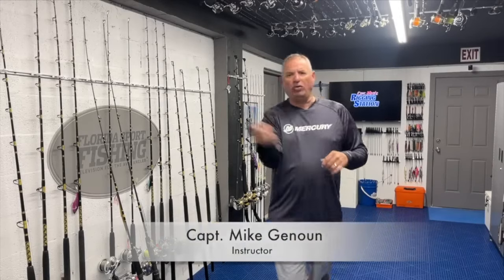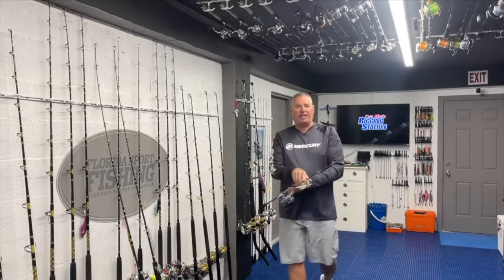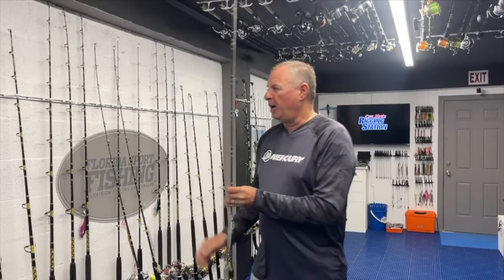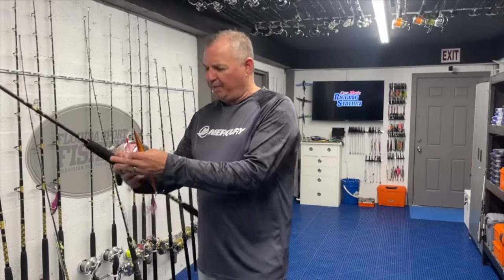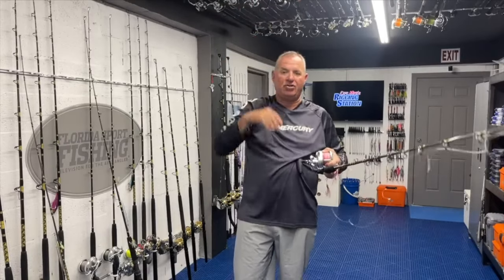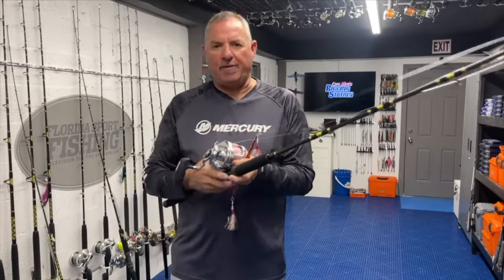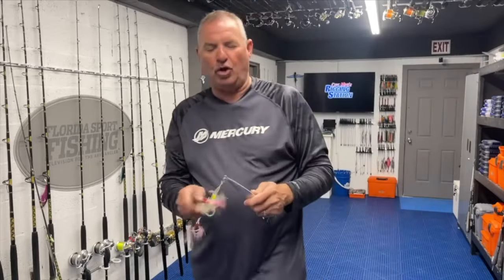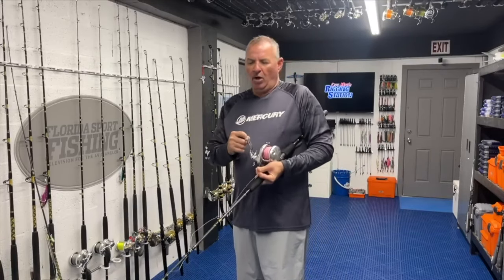JIG DEEP - Awesome Seminar! - Watch 400+ More Instructional Videos at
Welcome to Florida Sport Fishing TV, your ultimate destination for adrenaline-packed angling adventures in the Sunshine State! 🎣 Join us on a thrilling journey as we explore Florida's diverse waterways, chasing after the most elusive and exciting game fish that inhabit our coastal and inland waters.
🌊 About Us:
At Florida Sport Fishing TV, we're passionate about the art of sport fishing and the unique challenges that come with each expedition. Our seasoned anglers share their expertise, tips, and tricks to help both novice and experienced fishermen enhance their skills and make the most of their time on the water.
📺 What to Expect:
Tune in for action-packed episodes featuring epic battles with tarpon, snook, redfish, and a variety of other prized catches. Our high-quality production captures the thrill of the chase, the beauty of Florida's scenic landscapes, and the camaraderie that comes with the fishing community.
Dive into our curated playlists for in-depth insights into specific fishing techniques, gear reviews, and behind-the-scenes footage. No matter what kind of fishing you love, we have content to fuel your passion, whether you prefer saltwater or freshwater.
🎓 Educational Content:
We don't just focus on catching fish; we also strive to educate people about fishing. Learn about sustainable fishing practices, conservation efforts, and how to preserve Florida's precious aquatic ecosystems for generations to come.
Connect with fellow anglers, share your own fishing tales, and stay updated on the latest trends in the fishing world. Our community is a welcoming space for enthusiasts to exchange tips, ask questions, and celebrate the thrill of the catch together.
Thanks for being part of the Florida Sport Fishing TV family – where the adventure never ends and the fish tales keep getting bigger! 🚤🌴

The "Florida Sport Fishing TV" description may be customized based on the channel's specific features and offerings.